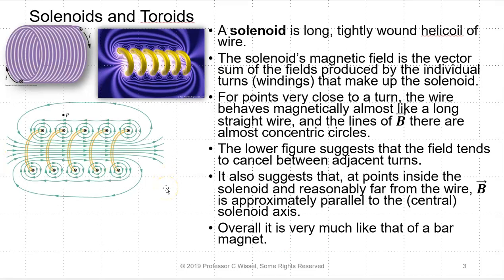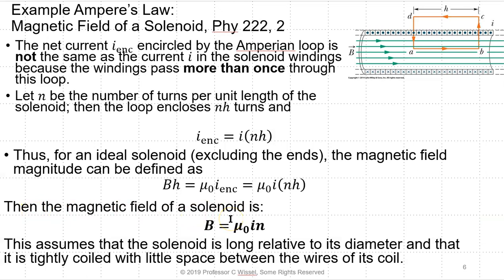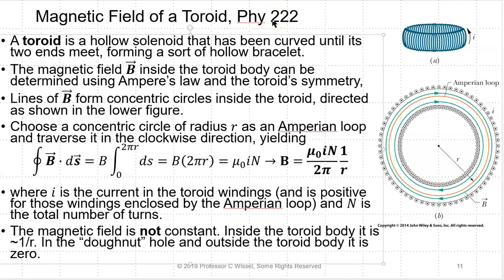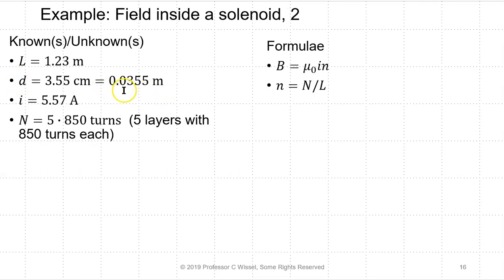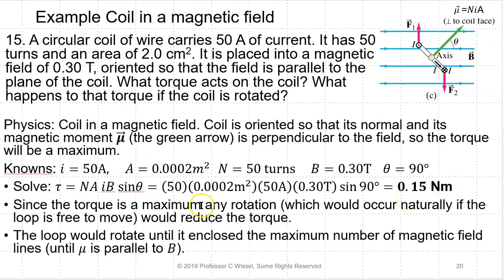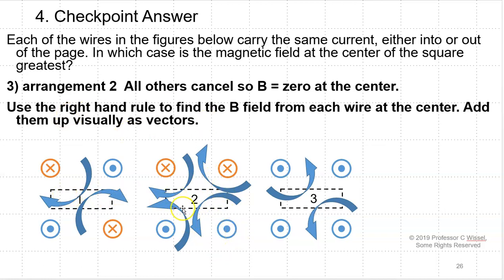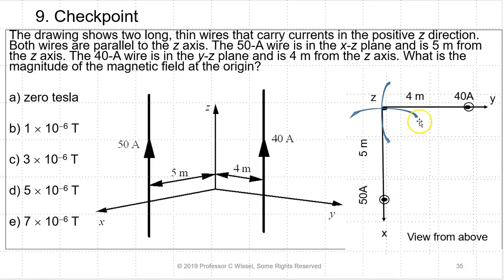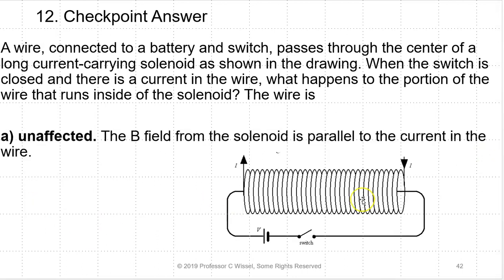L6 2b magnetic fields current part 2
Magnetic fields and current, part 2 of 2 parts, calculus based physics, algebra pased physics, Phy 222, Phy 122